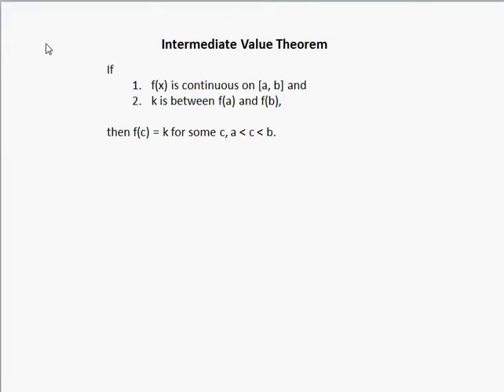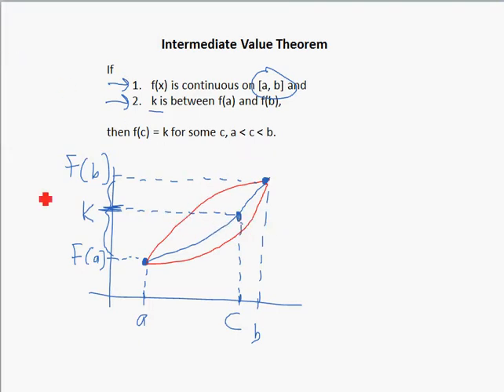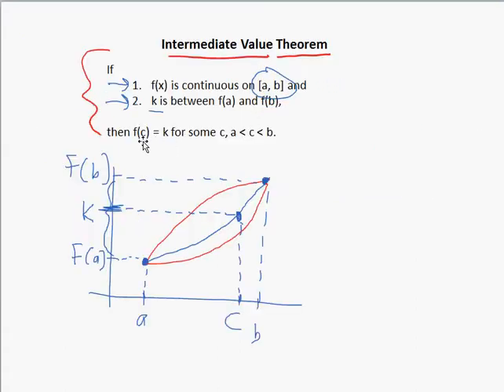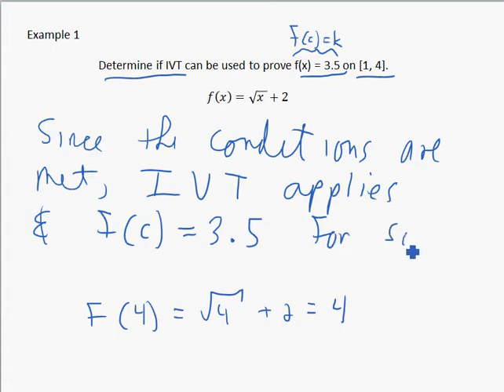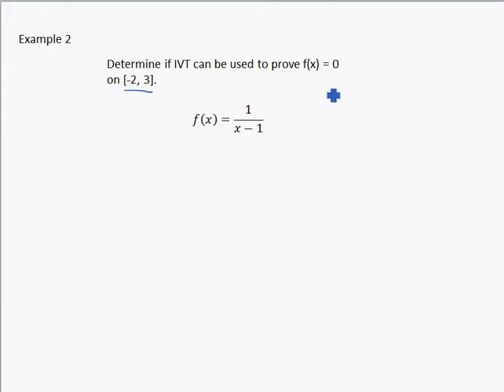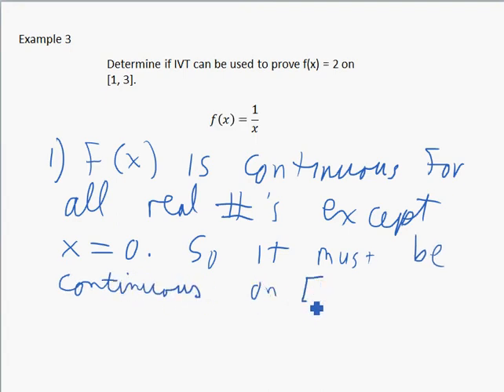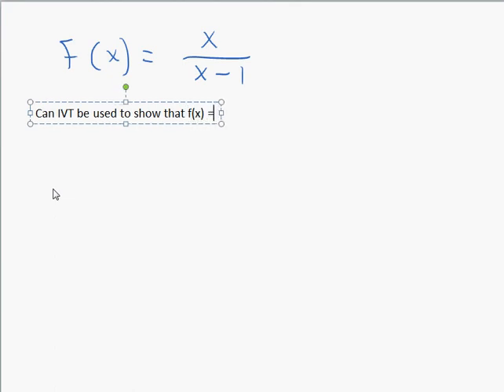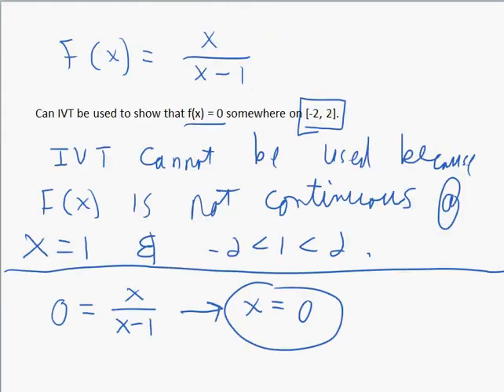Intermediate Value Theorem Lesson.avi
A brief review of the Intermediate Value Theorem from Calculus 1.